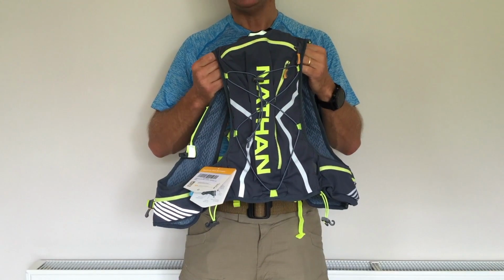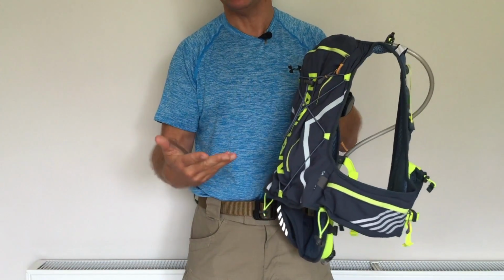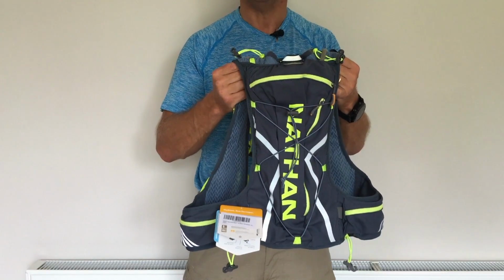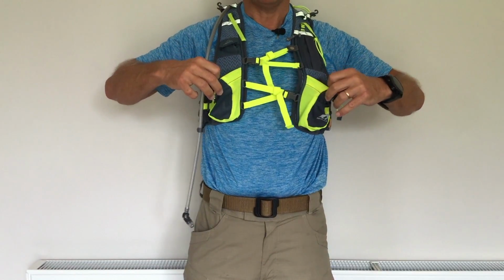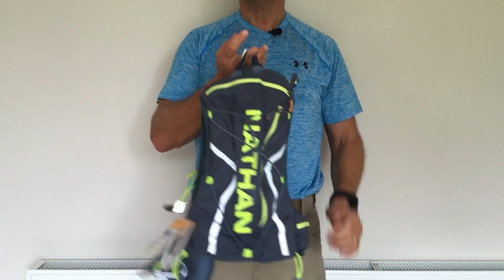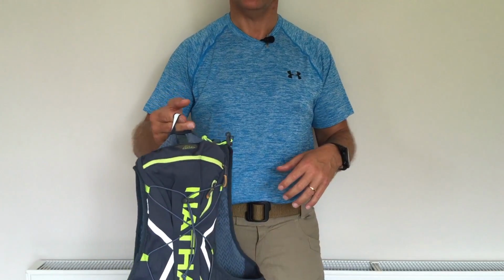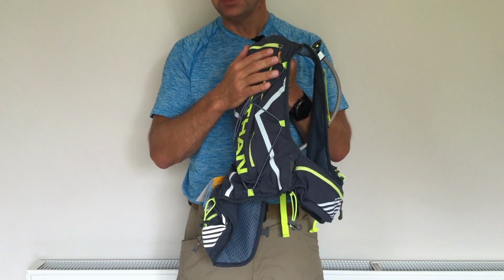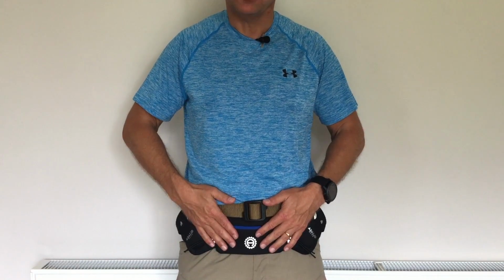Nathan VaporCloud plus running and proper hydration / belt vs backpack vest etc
Nathan Vaporcloud Men's Race Vest Hydration Pack with 2.0L bladder
Nathan

High 5 Race Pack - Road Cycle, MTB, Triathlon - Race Faster Pack
by High 5

Hydration Belt for Running - Includes Accessories and Two 10-Ounce BPA-Free and Leak-Proof Water Bottles : Bounce-Free & Lightweight Fuel Gear - Adalid Gear